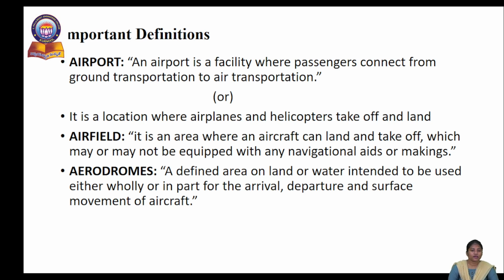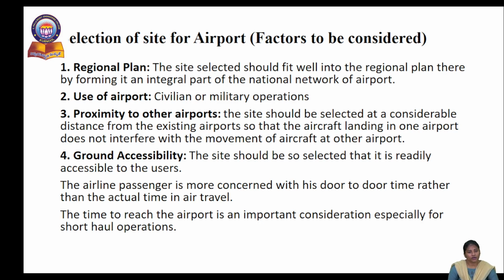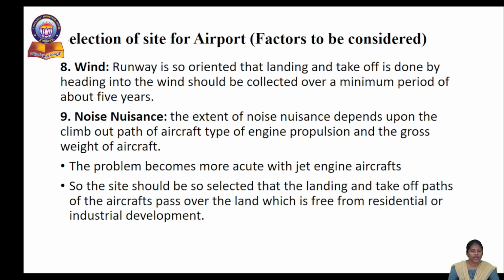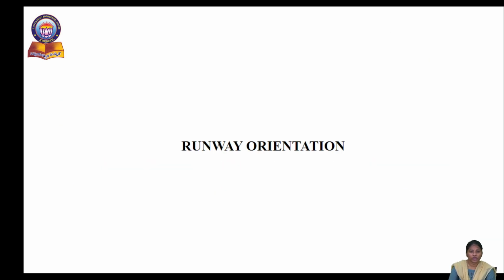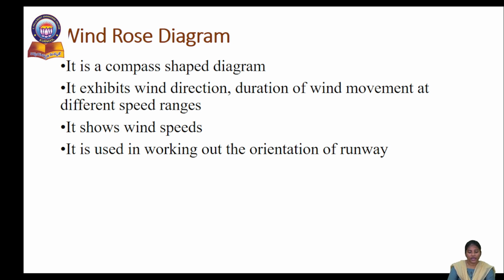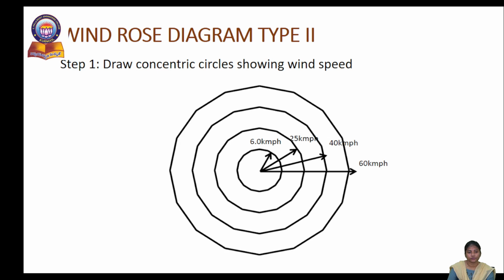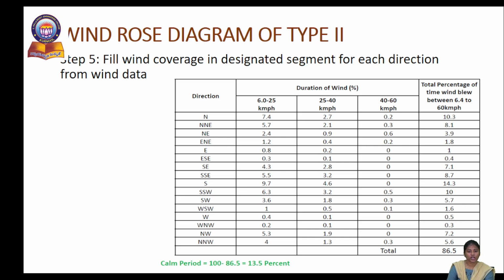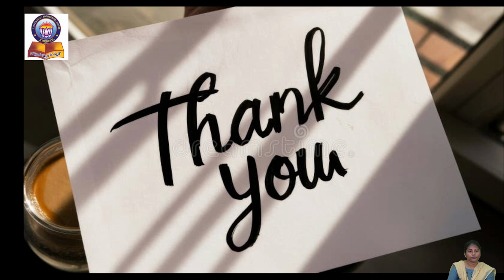MTE MODULE5 BY SUSHNITHA